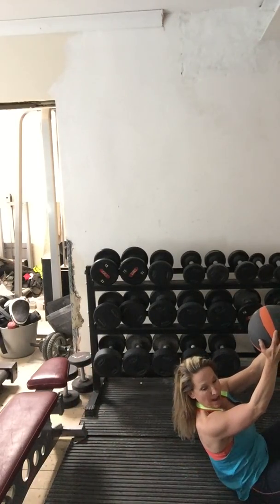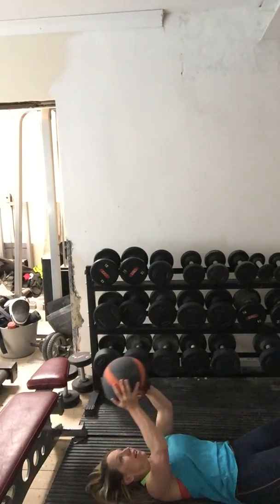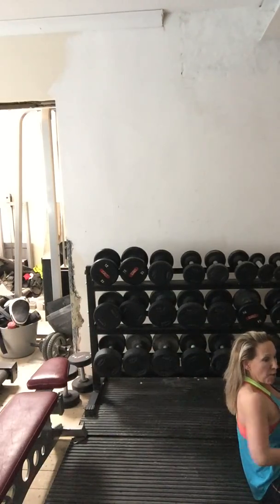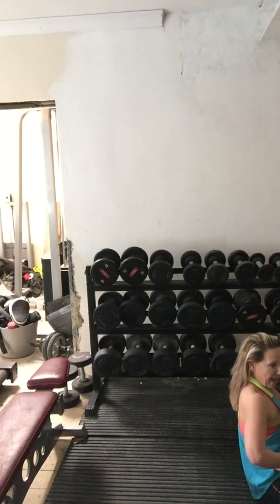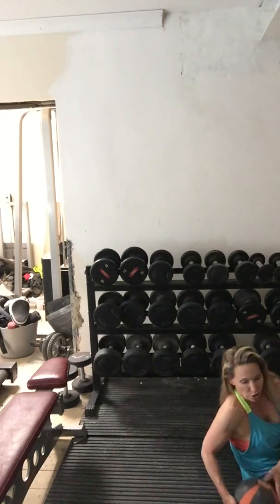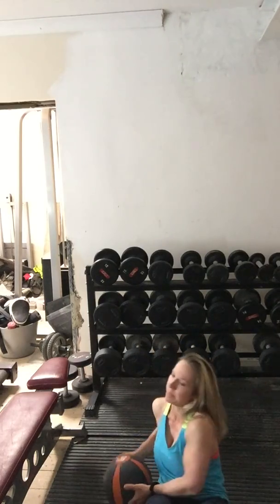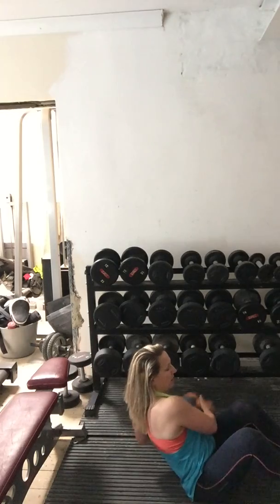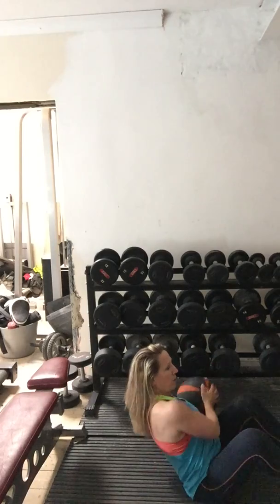How to get six pack abs. These Abs work Fitness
This video is by our personal trainer, Catrin Turner demonstrating six abs exercises using a weighted fitness ball. This gives you step by step instructions for these exercises which will tighten and sculpt your mid section..

These exercises work your core from different angles to tone and tighten your core. If you combine them with clean and lean eating, you will develop a six pack.

The exercises can be done at home or at the gym and the only equipment need is a weighted ball or some other form of weight you can hold, from a dumbbell to a can of beans.

These exercises are designed to be used as the abs element of a full body workout. You can find two whole body workouts on this channel - look at the playlist "Whole Body Workout" if you want to put a complete routine together with weights.

Or you can add these abs exercises to your own workout.

Three Peas Media. How to video. Step by Step. Weight training for beginners. Weight training for women. This video presents clear, step by step coaching on exercise and exercise motivation

This video is relevant to: Female body building. Weights for beginners. Weights for women. Seniors fitness. Ageless beauty. Fit over 40,. Exercise at home. Gym exercise. Lose weight. Exercise. Exercise motivation . Three Peas Media Muscle contraction. Weight loss. Exercise. Exercise Motivation. Exercise at home. Gym exercise Build muscle mass.

This video is relevant to: This video is relevant to: Female body building. Weights for beginners. Seniors fitness. Ageless beauty. Fit over 40,. Exercise at home. Gym exercise. Lose weight. Exercise. Exercise motivation . Three Peas Media Muscle contraction. Weight loss. Exercise. Exercise Motivation. Exercise at home. Gym exercise Build muscle mass.
Female bodybuilding. Exercise at home. Gym exercise. Lose weight. Exercise.Exercise motivation . Three Peas Media